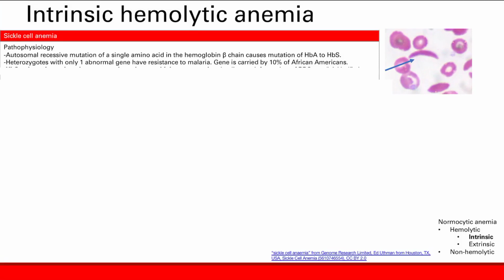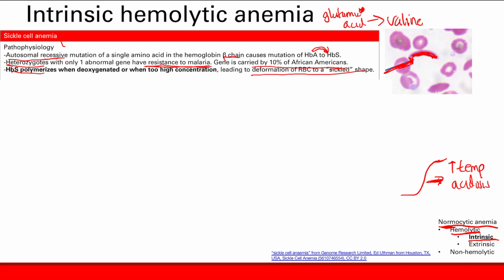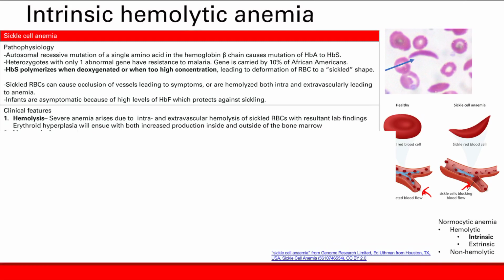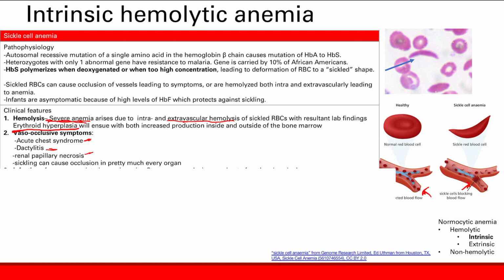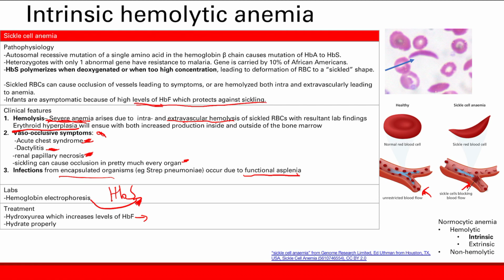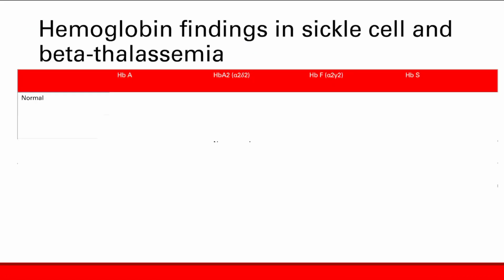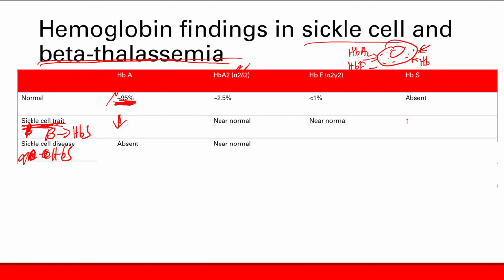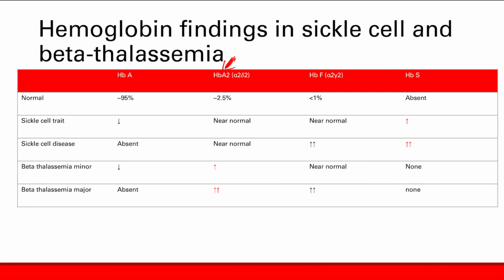Normoctyic anemias (Intrinsic Part 2) | Hematology | Step 1 Simplified